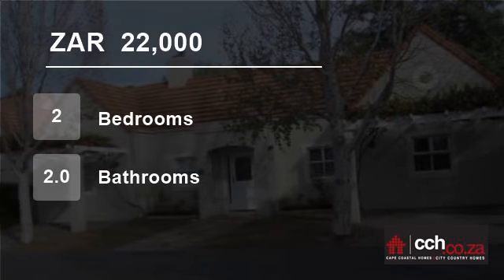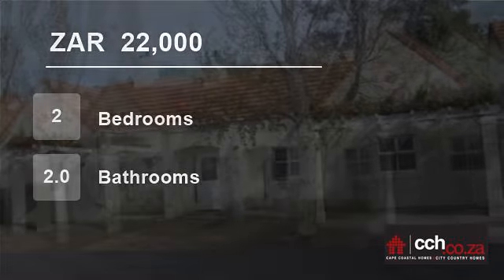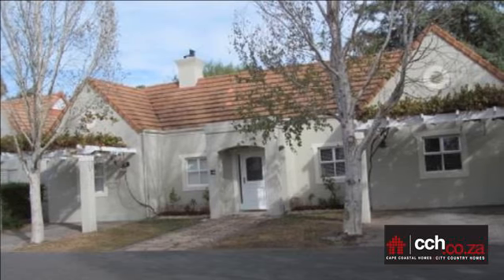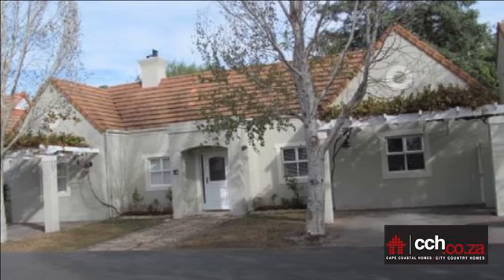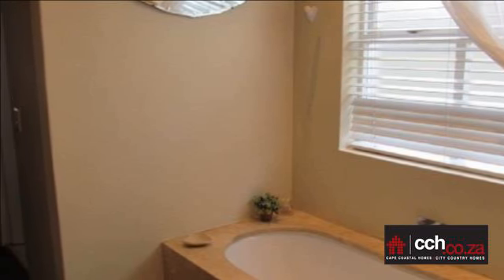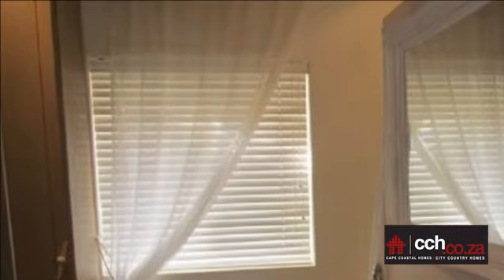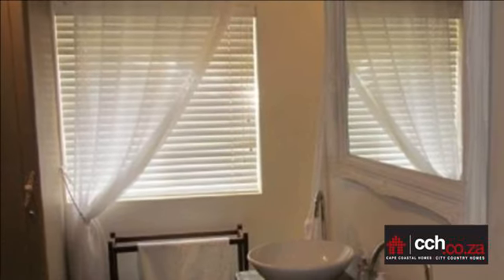2 Bedroom House For Rent in Boschenmeer Golf & Country Estate, Paarl, Western Cape, South Africa...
Elegant lifestyle living with easy indoor and outdoor entertainment areas in a 24hr manned Security Estate.
This modern single storey home is for the entertainer. Perfect for the family that prefers privacy and security.         Modern and well planned kitchen with a gas stove. This designers kitchen overlooks the dining and ...